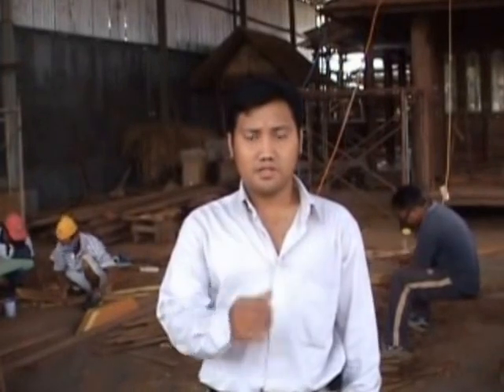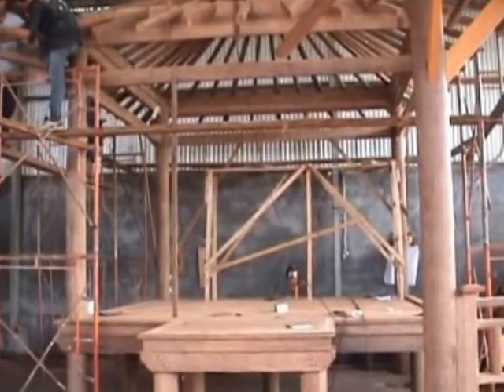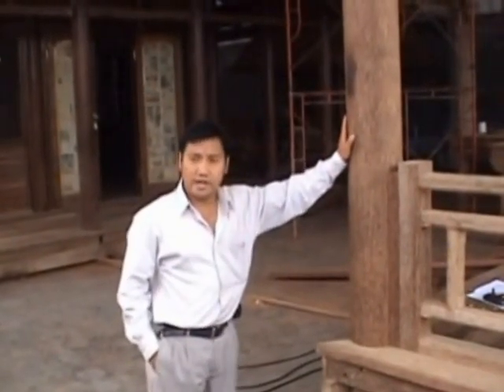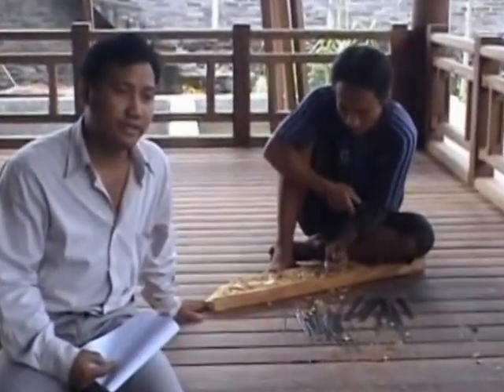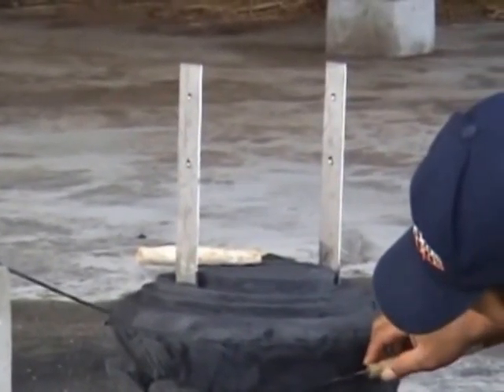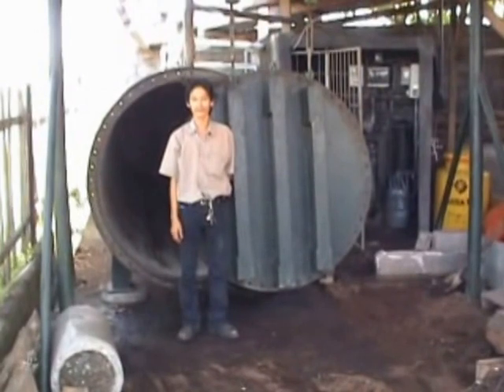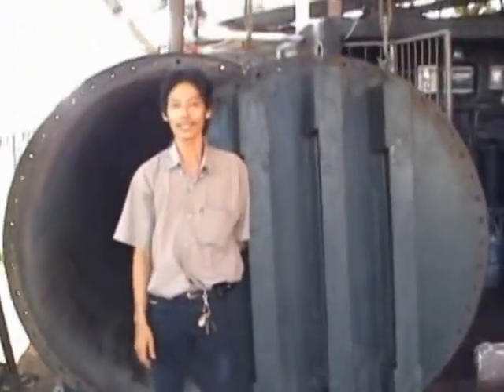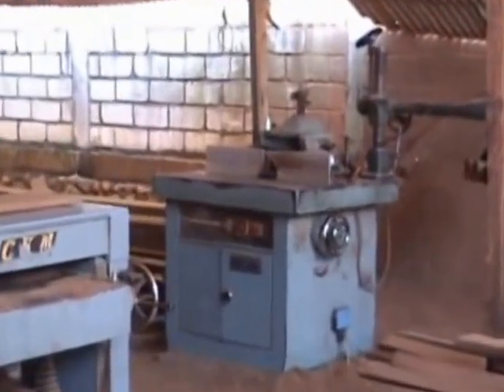Mandala Eco Homes Bali Factory Tour (12 min, 2006)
This is a tour of the Mandala Eco Homes factory in Bali, Indonesia.  You will meet the architects, engineers and carpenter who make our beautiful homes as well as view some constructions under way.  View the wood processing facility, high-pressure borate wood treatment plant and kiln drying facility.  Enjoy